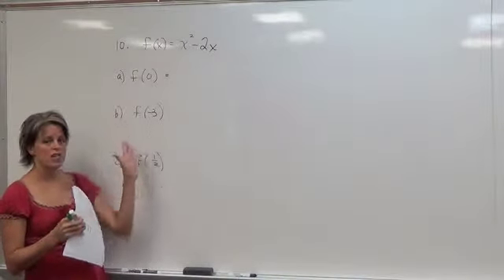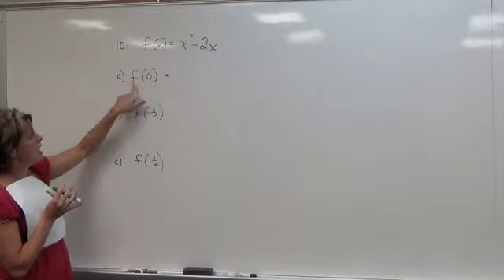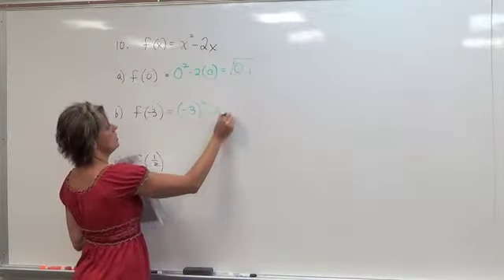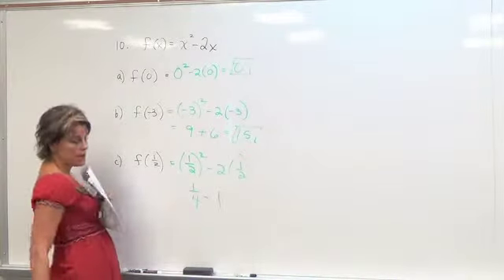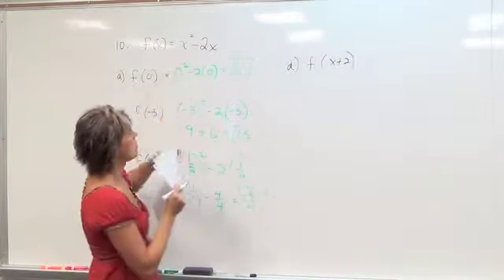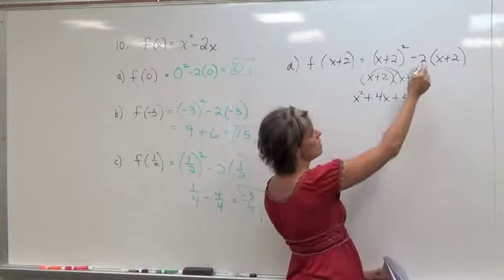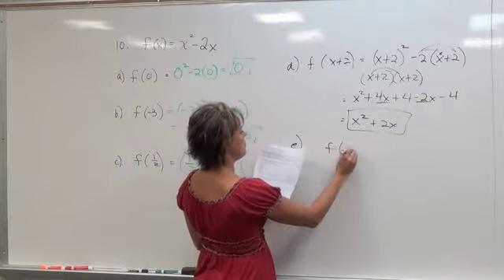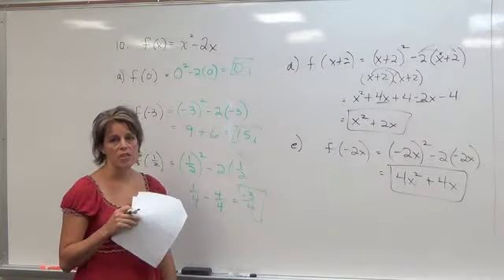Functions1-4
Evaluating Functions #10 a-e